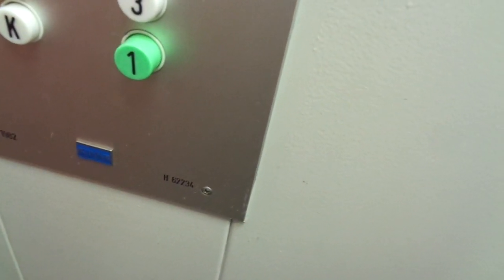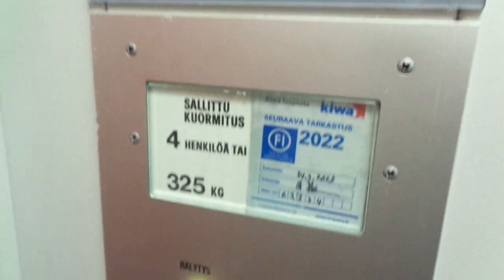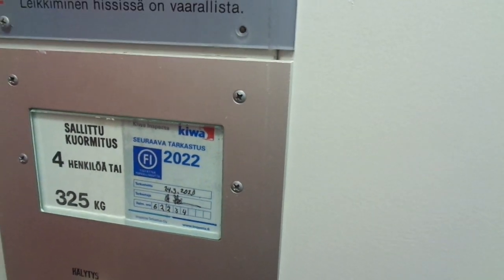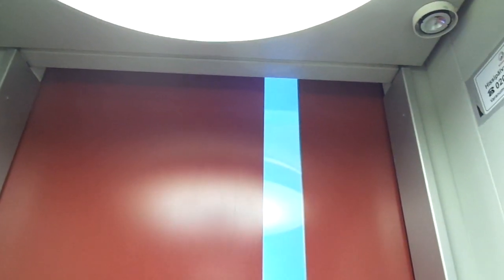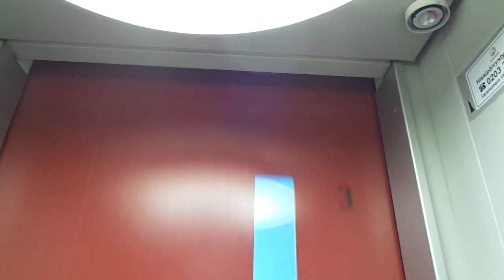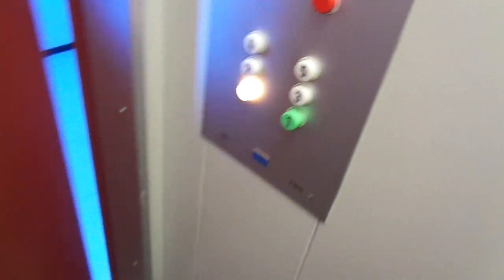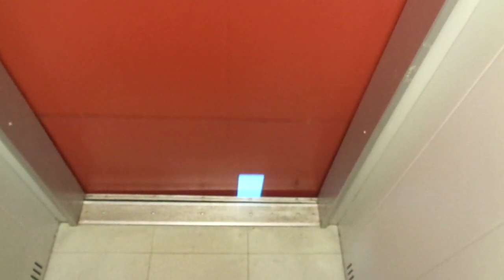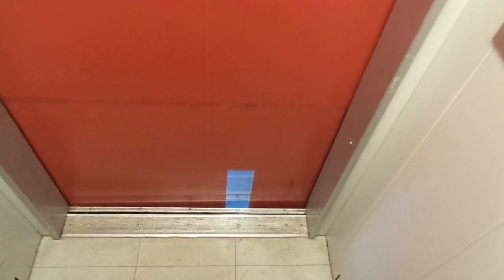Amazing Original Old 1982 KONE Traction Elevator @ Maistraatinkatu 1A, Länsi-Pasila, Helsinki, FIN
This is one out of seven original 1982 and 1983 KONE elevators in this residential building, which has 5-8 floors (differently), and has been fully documented already. it is located in Länsi-Pasila / Västra Böle / Western Pasila district, close to the Scandic (former SOKOS) Hotel Pasila and the SOKOS Hotel Tripla and shopping center. The best staircases are B, C and D since they have all eight floors and amazing sounds from the machine room, but in my opinion, the very best in this residential building is the one in staircase B as it also has a button with the "up" arrow, as a spare part on the basement floor, for some reason! All of these seven elevators will be added into a separate playlist for this residential building.

The seven original 1982 KONE elevators on Maistraatinkatu / Magistratsgatan 2 will hopefully be all successfully documented later, as at the moment, two (staircases A and F) out of seven have been filmed. Also in this district, all the three 1983 VALMET and the 1983- 86 KONE (NPN8 and KONE M) elevators have been successfully filmed as well as the three 1984 fast ones on Winqvistinkatu / Winqvistsgatan and the 1986-87 VALMET with Schlieren and Schindler R buttons.

Location: Maistraatinkatu / Magistratsgatan 1A, Länsi - Pasila / Västra Böle / Western Pasila, Helsinki / Helsingfors, Finland

Brand: KONE
Type: Traction, NPN8 buttons
Year installed: Late 1982 (Turning 40 years old in 2022; Completed in 1983)

Floors served: 6 (*1*, 2, 3, 4, 5, 6)
Serial: H 62234
Capacity: 4 Persons or 325 kg